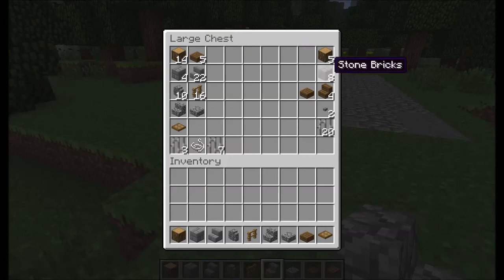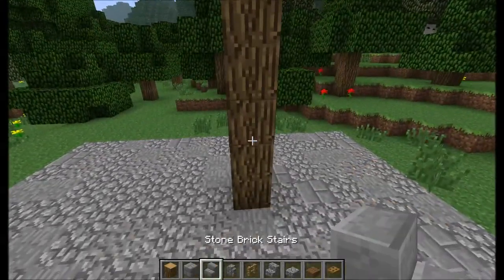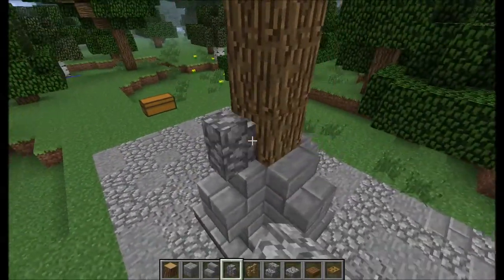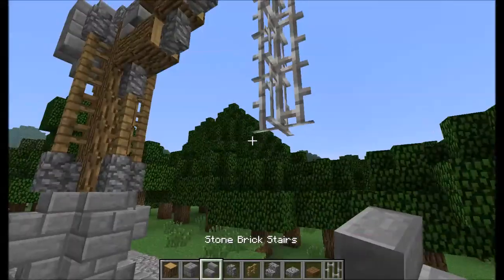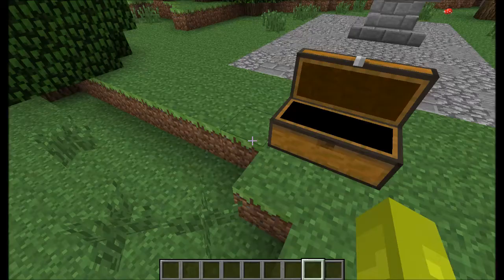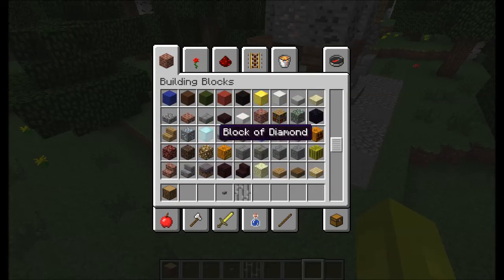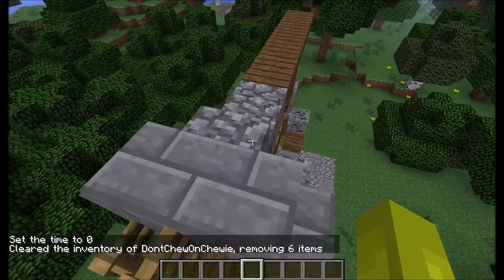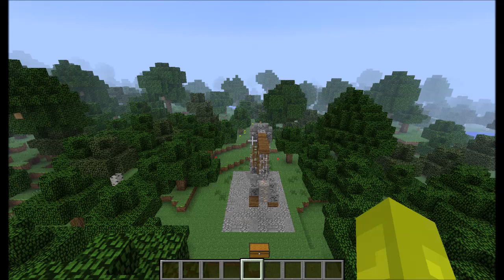Minecraft Small Rustic Crane Tutorial (3x9)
Hey guys it's dontchewonchewie here and today I show you a micro -crane! Make sure to leave likes and comments down below :).